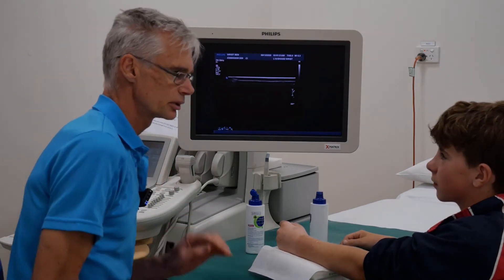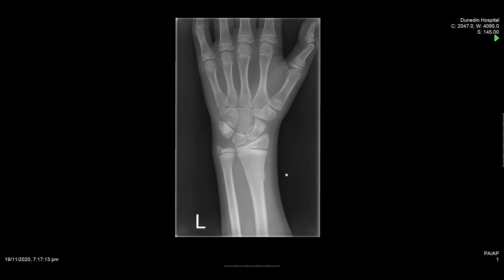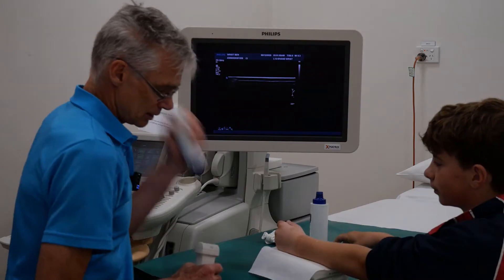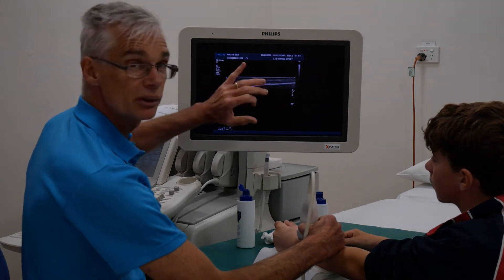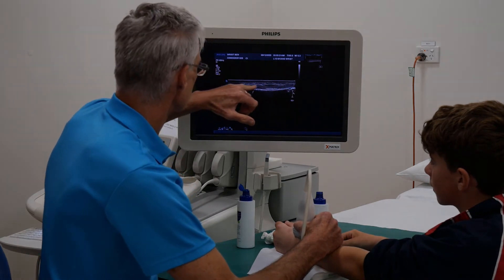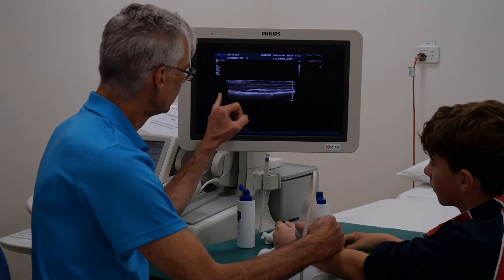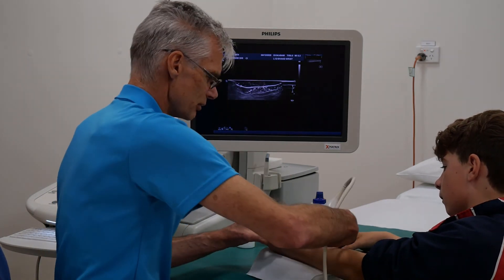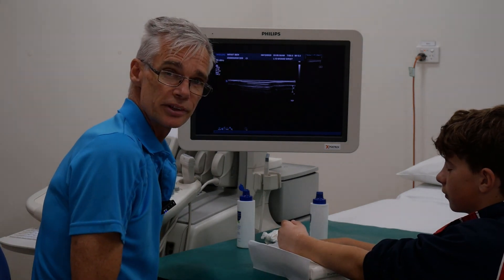Episode 3: Distal radius buckle greenstick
Ben has a buckle/minor greenstick distal radius for review at 3 weeks, sorted  onwards with point of care ultrasound